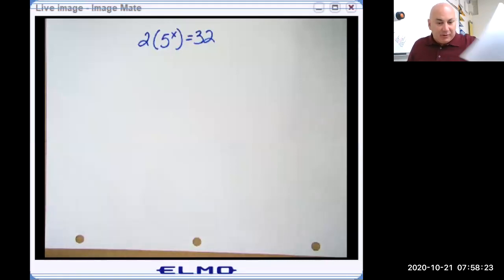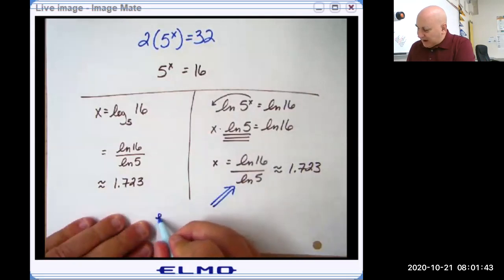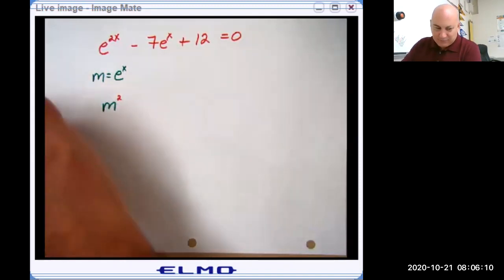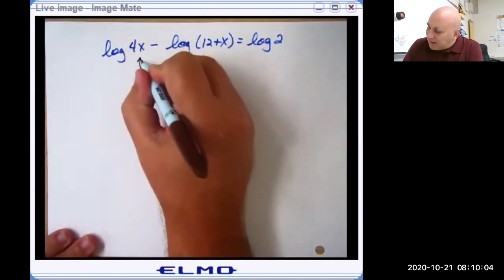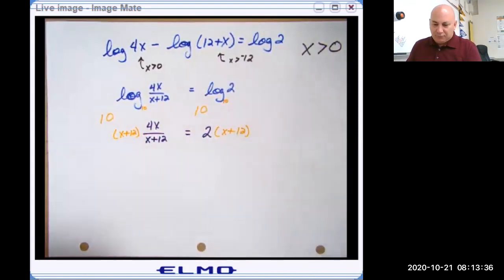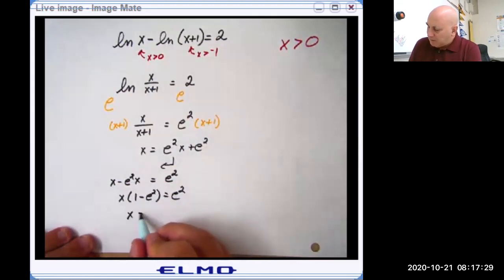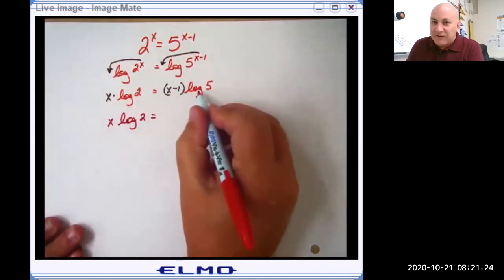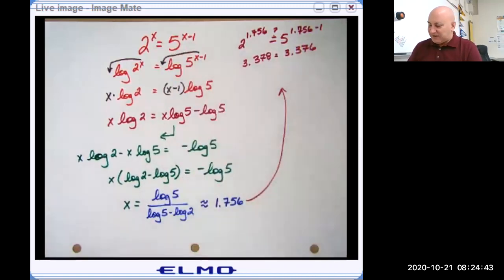3 4 Exponential and Log Equations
In this video I solve a variety of exponential and logarithmic equations.